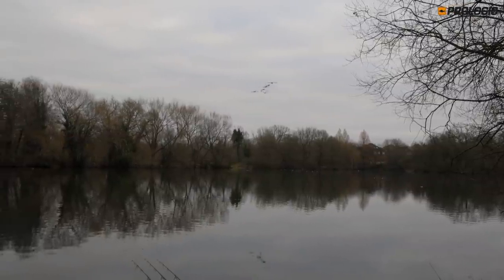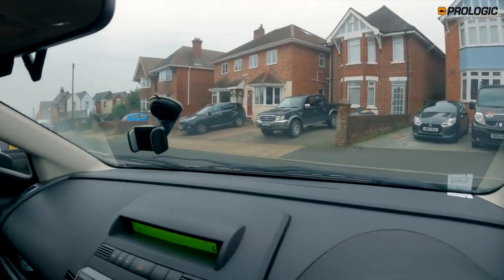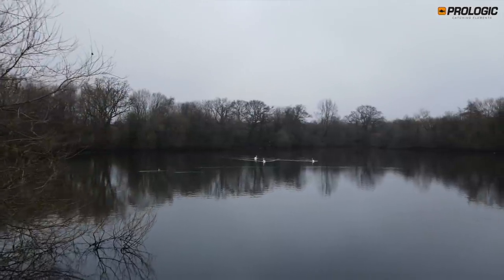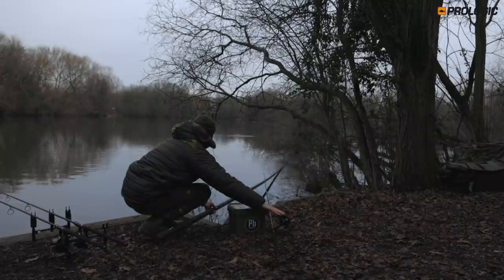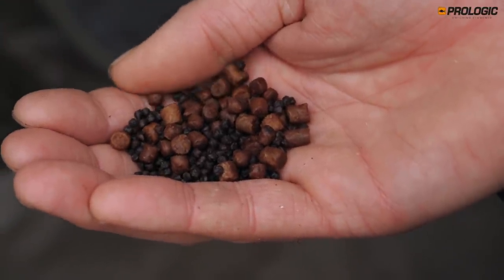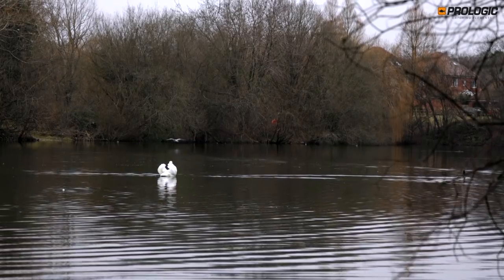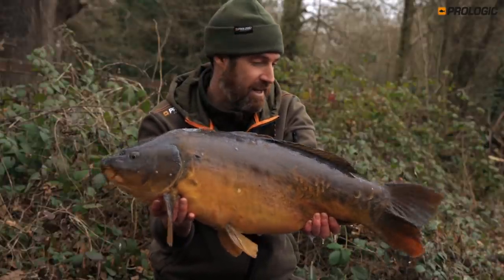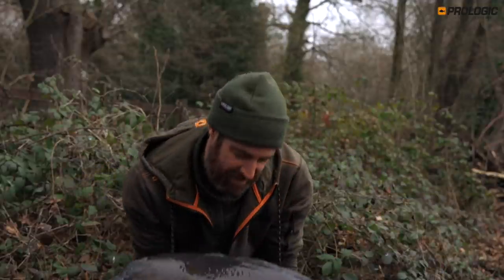Winter Carp Fishing at Swan Valley - Open Access Diary - Simon Dew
Simon starts his "Open Access" series with a bang, by landing several fish including a January 40lb!

Simon talks bait, baiting strategy, rigs and tactics in the first of may videos planned for the Prologic Channel.